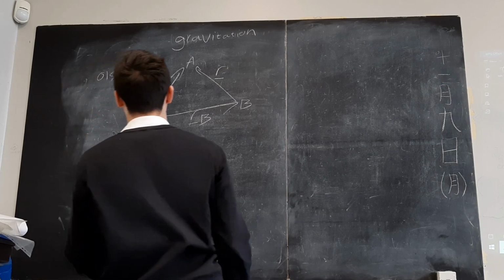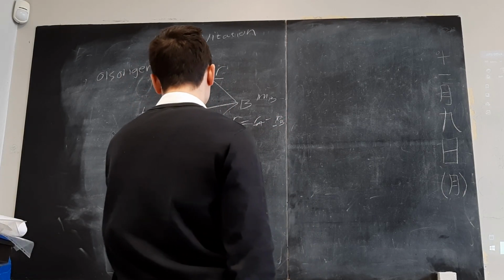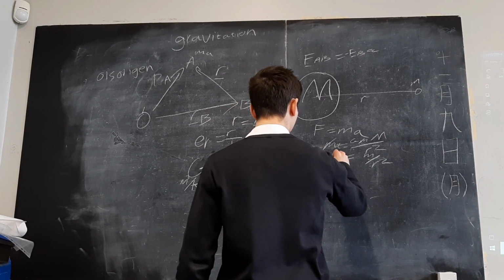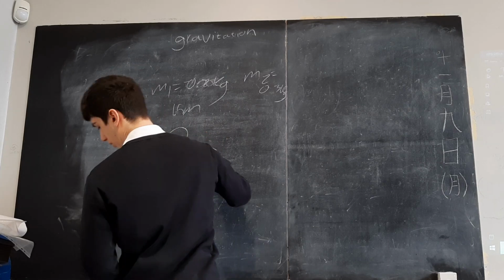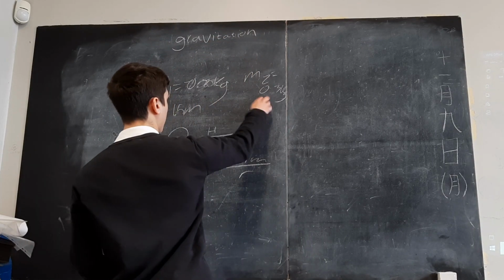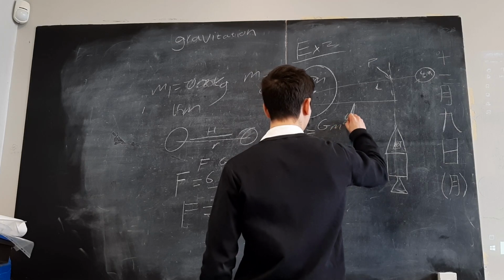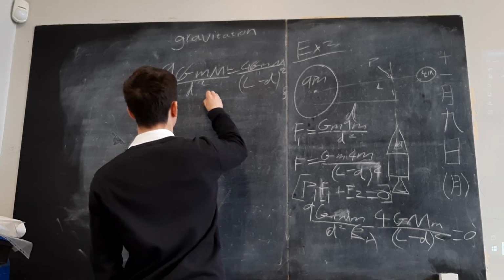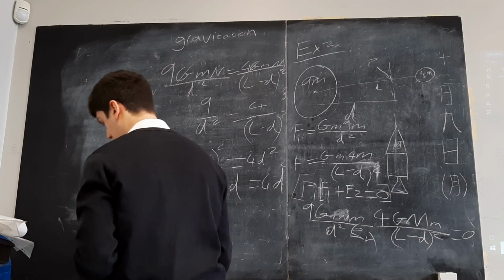(09/11/20) Gravitation - 1